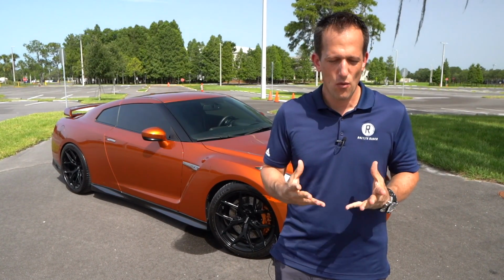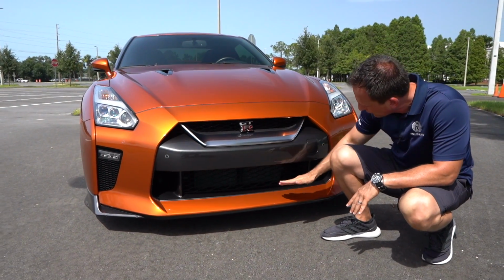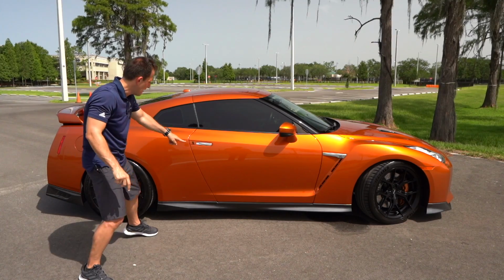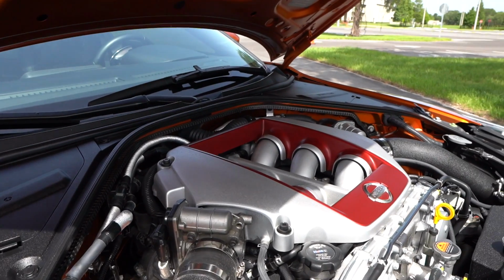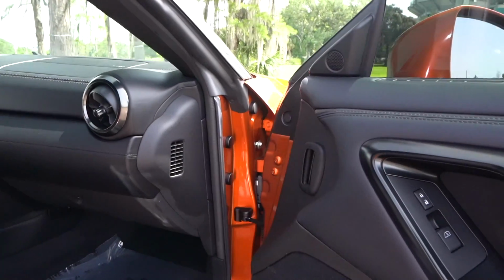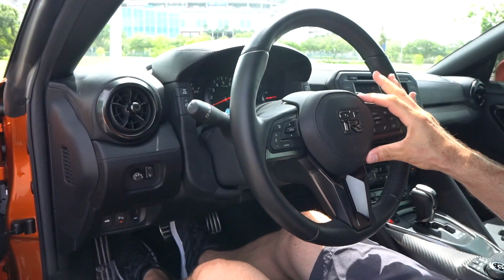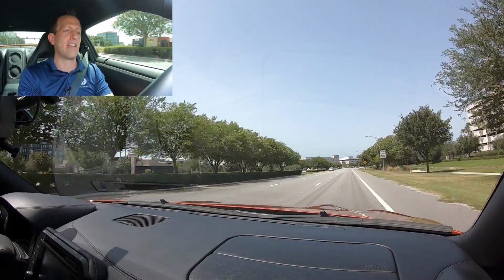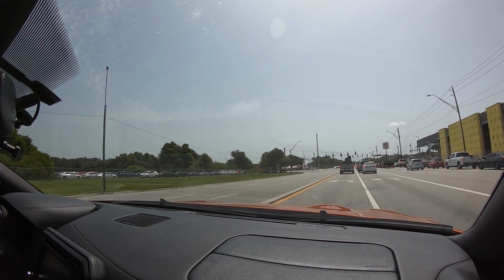Is this 2018 Nissan GTR R35 modded RIGHT to be supercar WORTHY?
The R35 GTR has been around since 2009. Even though it was a huge departure from the previous generations of the GTR it still brought extreme performance, but is it a supercar? This GTR has some very tasteful streetable mods to raise its performance level. Under the hood is a hand assembled 3.8L twin-turbo V6 that is now producing more HP. On the outside you will find that this R35 has been lowered and is now rolling on Vossen hybrid forged wheels. On the inside you get an interior covered in leather and alcantara. Is tis 2018 Nissan GTR modded right to be supercar worthy?